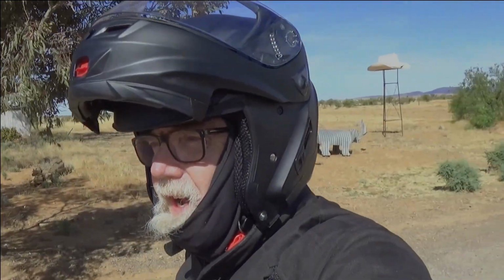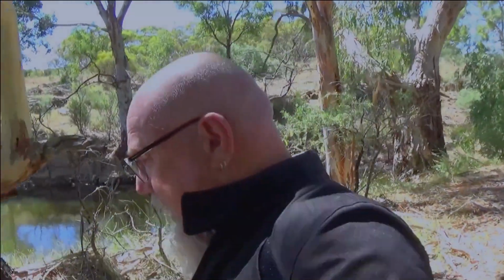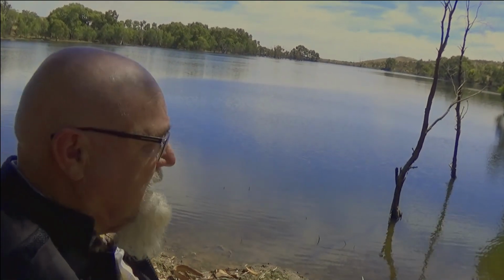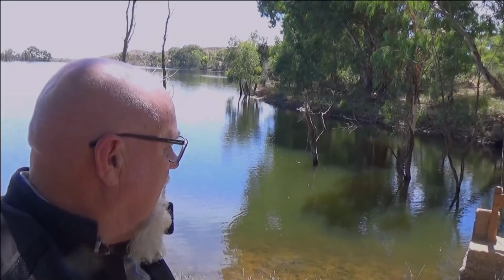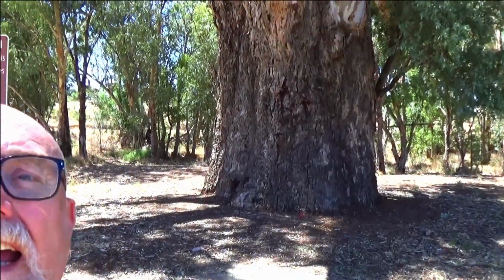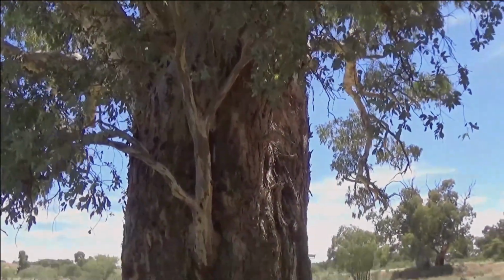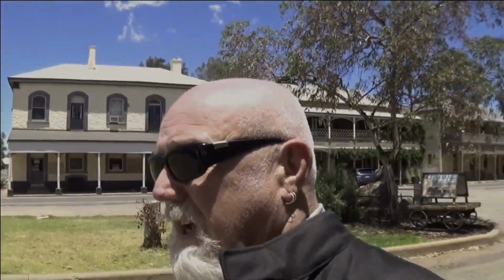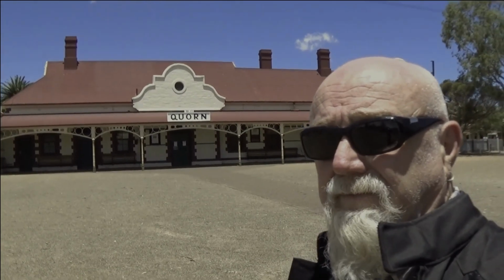Motorcycle tour of the Southern Flinders Ranges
A day touring around the Southern Flinders Ranges on my motorcycle.  Visited Orroroo and the Pikena Reservoir where I attempted to fly the drone, then back through Wilmington and Quorn before heading back to Hawker.  Travelling about 260 kilometers.  Come join me as we travel through some of the Outback of South Australia.
**Discovered that I now have to save up and purchase a better quality action camera.**  All takes time.